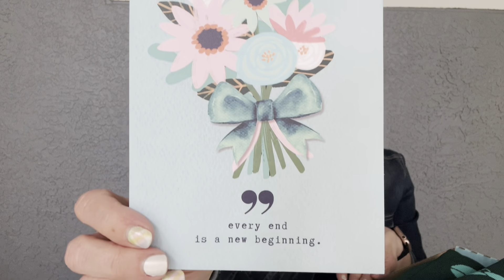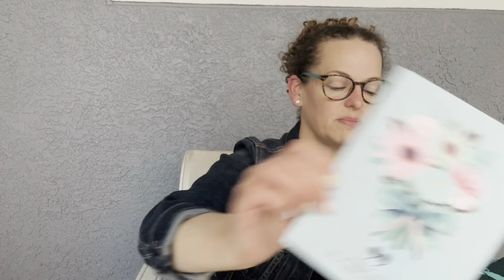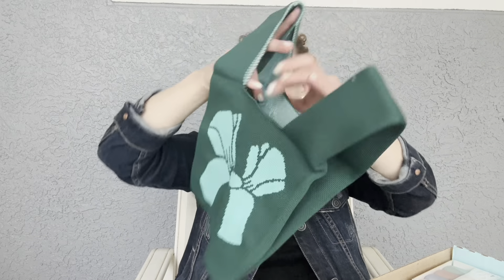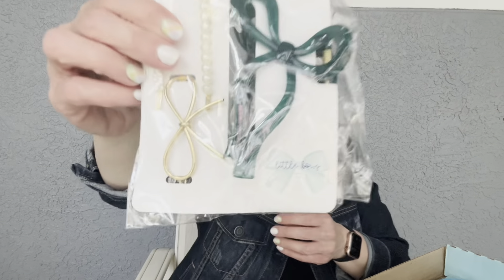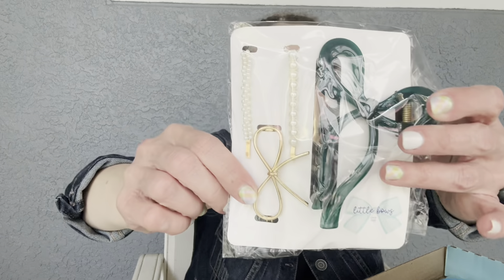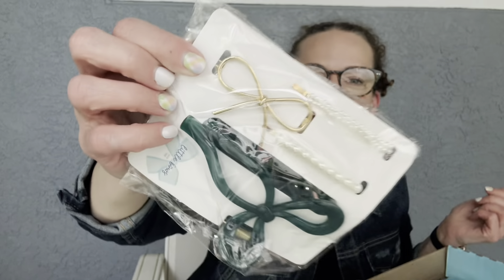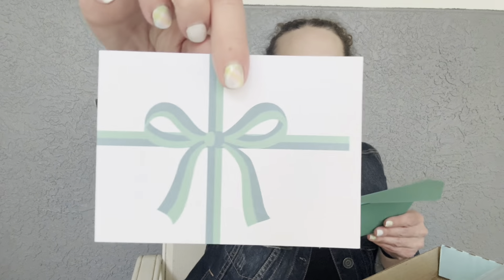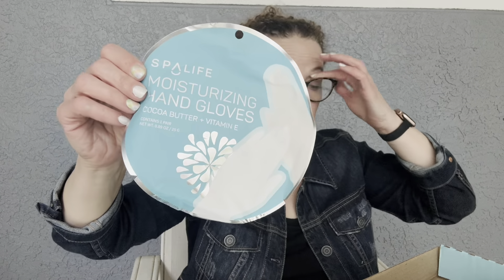Teacher Care Crate - May 2024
Teacher Care Crate

May 2024